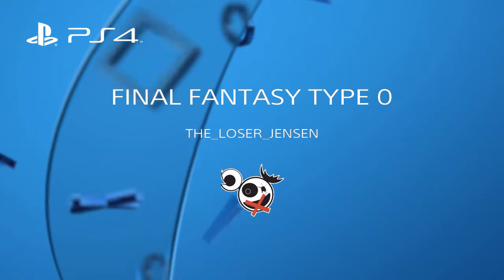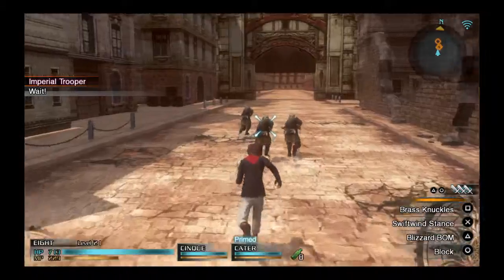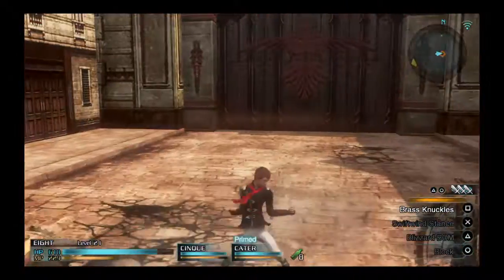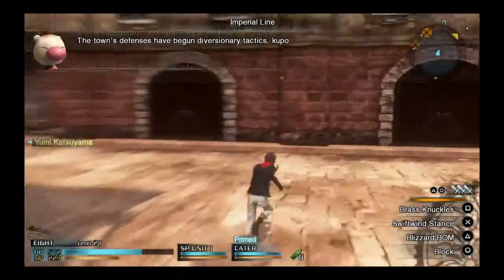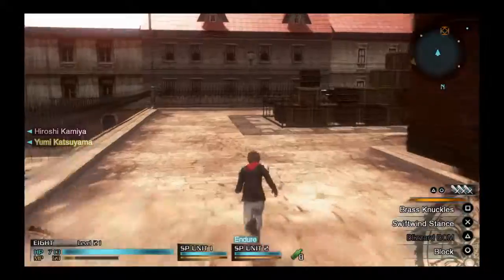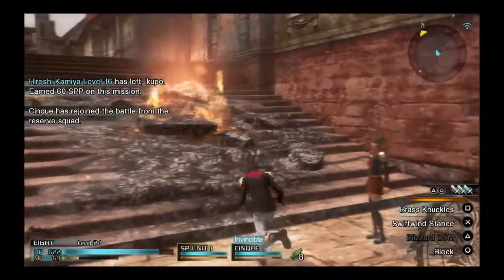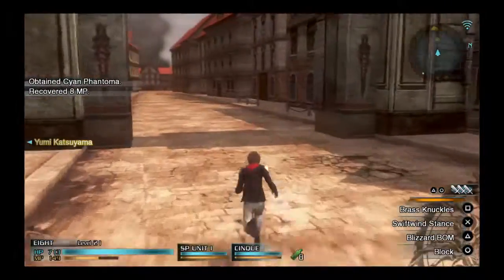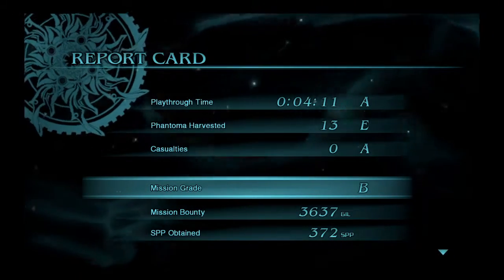Final Fantasy Type 0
The first dungeon in type 0. Enjoy!